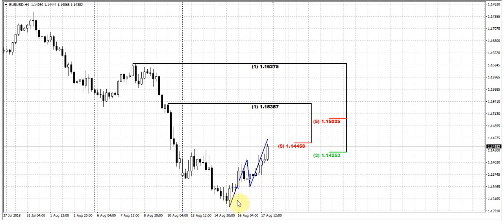Forex Peace Army | Sive Morten EURUSD Daily 08.20.18